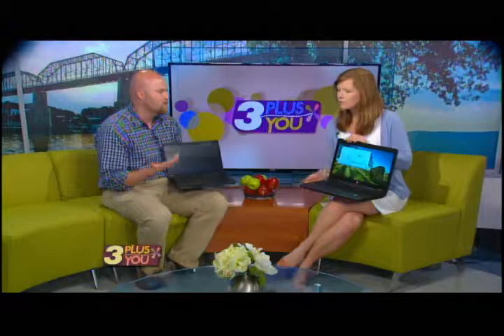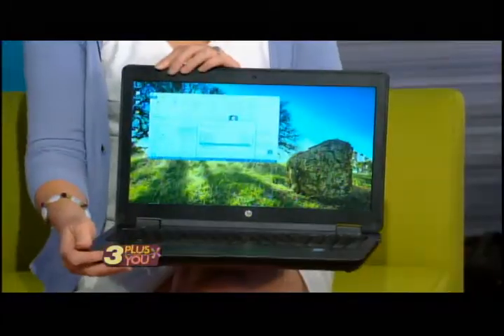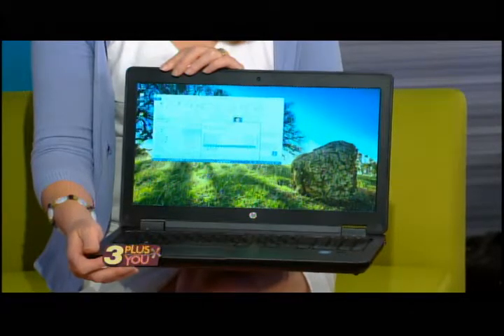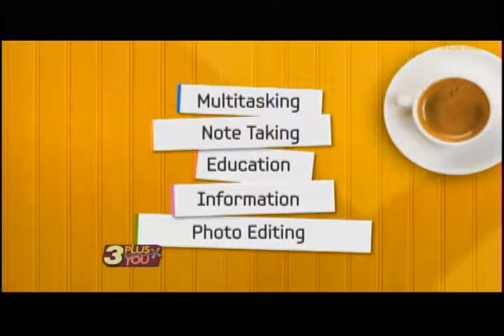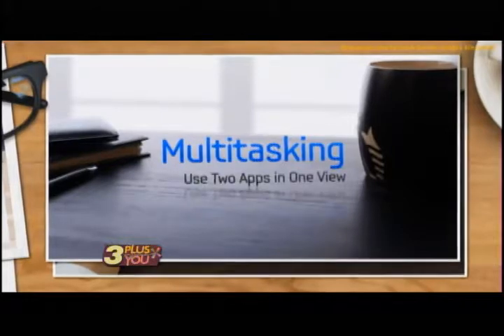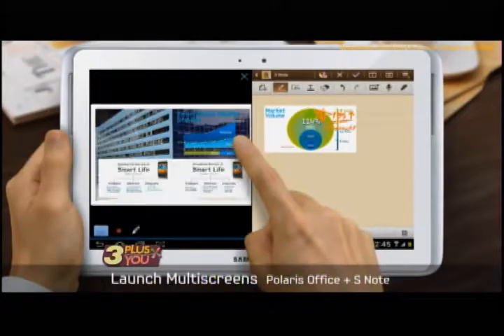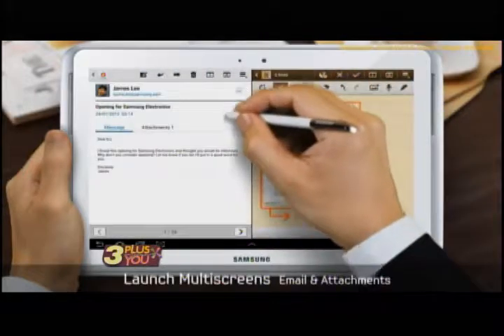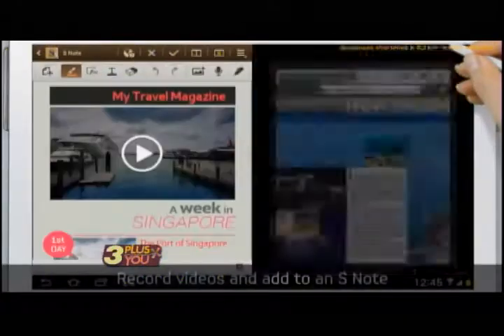Tech Gift Ideas for Graduates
Dan Thompson appeared on WRCB-TV in Chattanooga this week to chat about tech gift ideas for the graduates in your life. Watch for tips for choosing the right computer, tablet or cell phone.